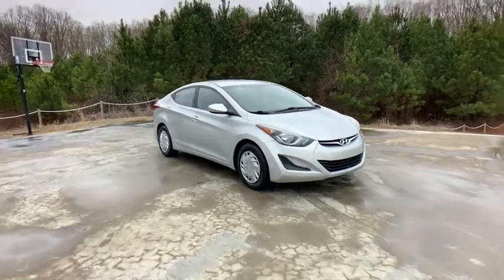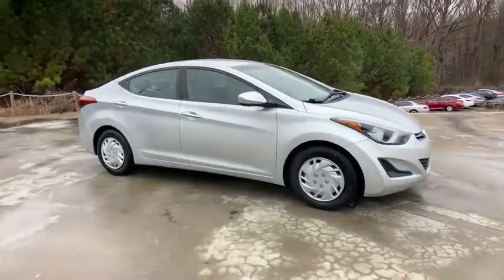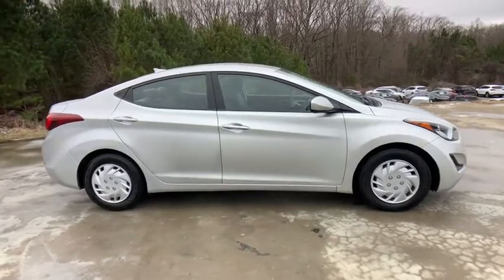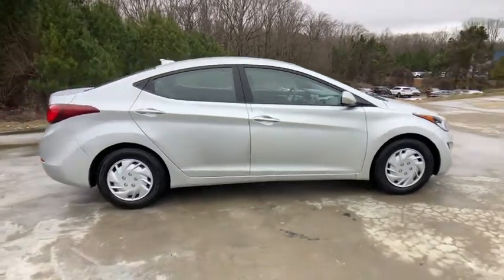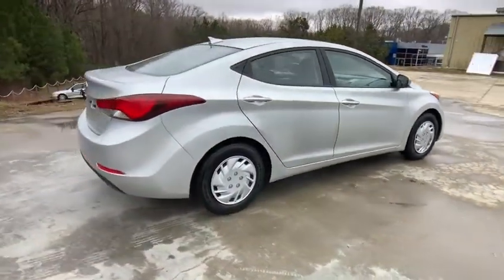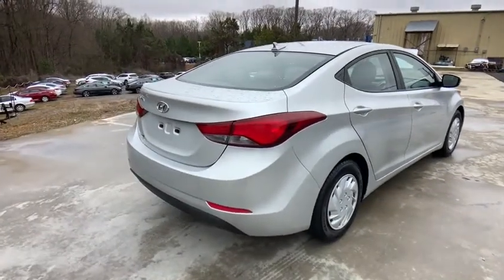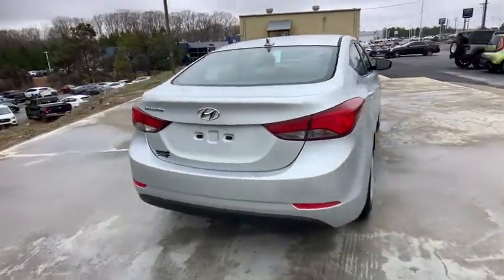2016 Hyundai Elantra Anderson County, Greenville, Clemson, Easley, Lake Hartwell, SC 6116PC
Symphony Silver Used 2016 Hyundai Elantra available in Anderson County, South Carolina at Hyundai of Anderson. Servicing the Greenville, Clemson, Easley, Lake Hartwell, SC area.

CARFAX One-Owner. Clean CARFAX.brbrBUY WITH CONFIDENCE!!! YOU WILL ALSO ENJOY A COMPLIMENTARY MEMBERSHIP IN OUR LIFETIME REWARDS PROGRAM WHICH INCLUDES OUR LIFETIME $19.95 OIL CHANGES FOR AS LONG AS YOU OWN THE VEHICLE!!! Join us at Hyundai of Anderson! We value your time with our best pricing, aggressive trade allowances & multiple payment options in 45 minutes or less. Also, with our customer care express quick lube lane, with dedicated advisor and technician, with no appointment necessary!!! 45 minutes or less is our goal with world class service! READ Hyundai of Anderson has created a VIP department just for our online customers. You can structure your entire deal online, including trade-in & payment options & reserve the vehicle for 72 hours. We can even start your paperwork, saving you more time. We have valet for purchase delivery (FREE DELIVERY up to 250 miles & many service scenarios. YOU WILL ALSO ENJOY A COMPLIMENTARY MEMBERSHIP IN OUR LIFETIME REWARDS PROGRAM WHICH INCLUDES OUR LIFETIME $19.95 OIL CHANGES FOR AS LONG AS YOU OWN YOUR VEHICLE!!! Join us at Hyundai of Anderson! We value your time with our best pricing, aggressive trade allowances & multiple payment options in 45 minutes or less. Also, with our customer care express quick lube lane, with dedicated advisor and technician, with no appointment necessary!!! 45 minutes or less is our goal with world class service! One Owner, Carfax Certified, MUST SEE!, Extended Warranty Available, Front 2-Speed Intermittent Wipers, Elantra SE, 4D Sedan, 1.8L 4-Cylinder DOHC 16V Dual CVVT, 6-Speed Automatic with Shiftronic, FWD, Symphony Silver, Gray Cloth, Dual Outside Power Mirrors, Electronic Stability Control, Outside temperature display, Power steering, Remote keyless entry, Split folding rear seat, Tilt steering wheel, Traction control, Trip computer.brbr2016 Hyundai Elantra SE FWD 6-Speed Automatic with Shiftronic 1.8L 4-Cylinder DOHC 16V Dual CVVT Symphony Silver 28/38 City/Highway MPGbrbrbrAnderson, Belton, Honea Path, Clemson, Piedmont, Hartwell, Greenville, and everywhere in between come check us out. USED VEHICLES MAY BE SUBJECT TO UNREPAIRED MANUFACTURER RECALLS. Please contact the manufacturer for recall assistance / questions before purchasing or check the NHTSA website for current recall information Pricing does not include state tax or licensing fees. Includes Dealer closing fee of $329. Dealer does not calculate, collect or estimate State property tax. Dealer offers Carfax information as a convenience. * Oil Changes include up to 5 quarts of semi-synthetic blend oil, non-diesel engines. Awards:br * 2016 KBB.com Best Buy Awards Finalist * 2016 KBB.com 10 Best Used Compact Cars Under $15,000 * 2016 KBB.com 5-Year Cost to Own Awards